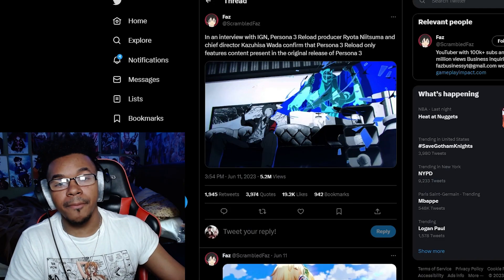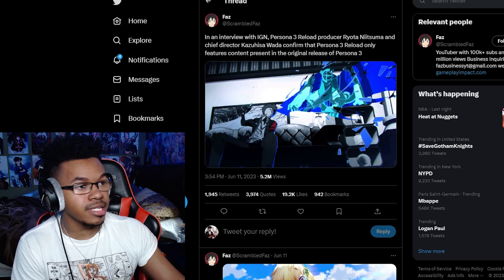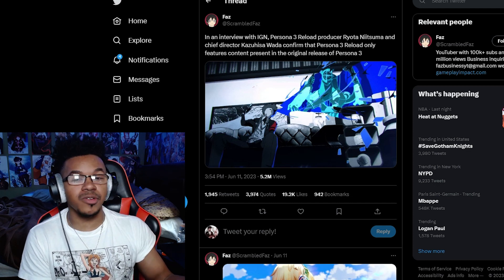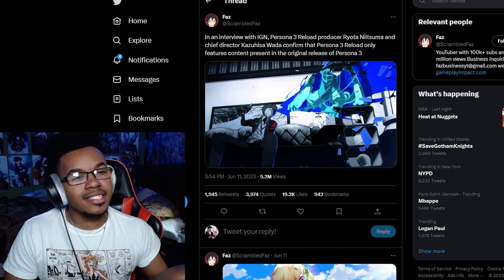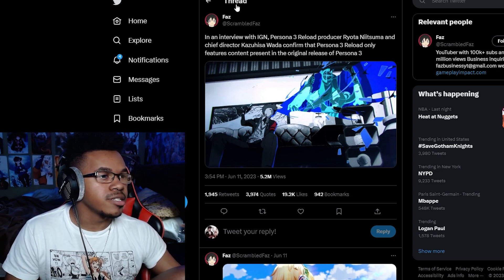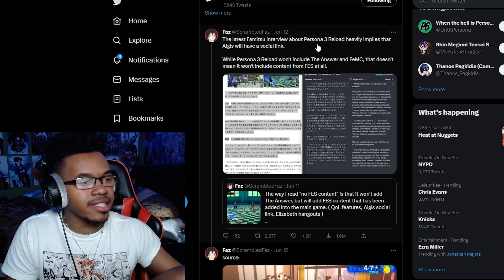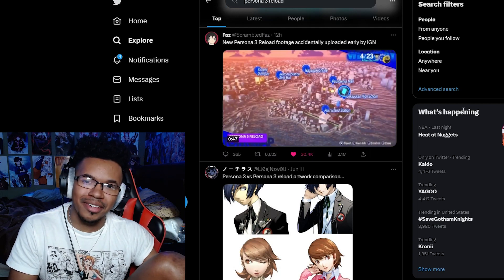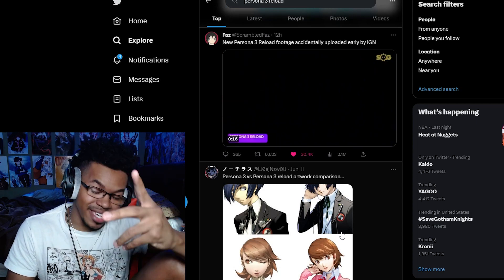PERSONA 3 RELOAD TO HAVE NO FES OR PORTABLE CONTENT??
How do you feel about this change? Promising?